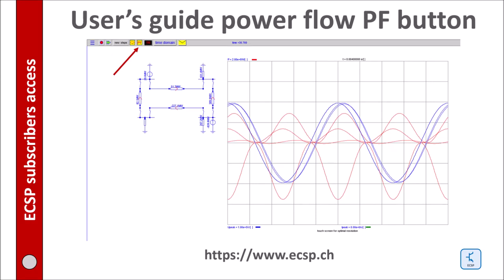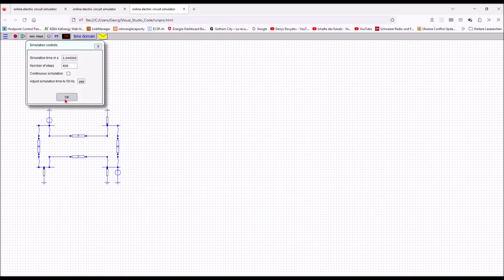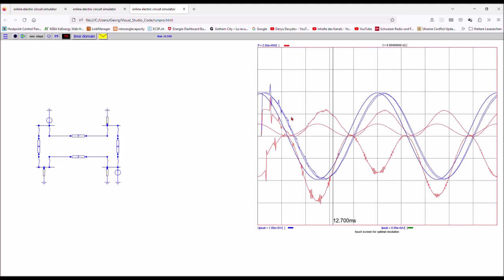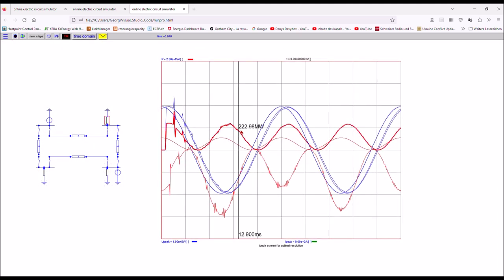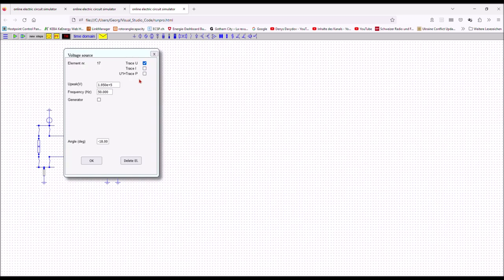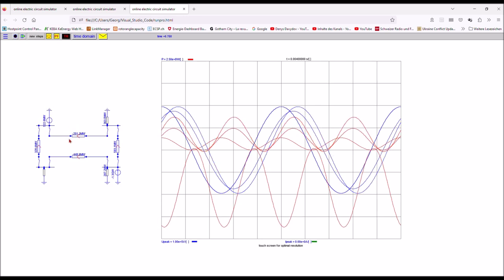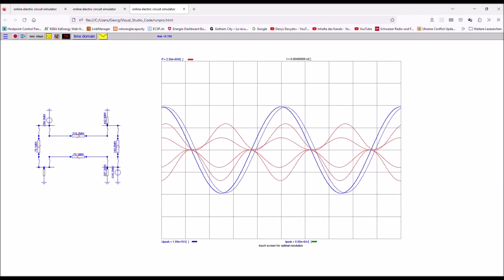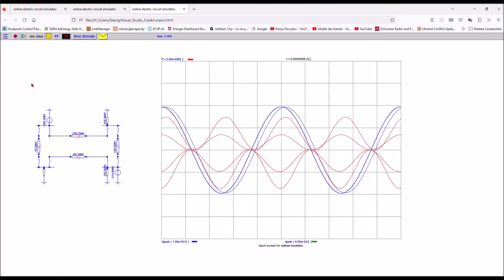Online circuit simulation on The Power Flow analysis function.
Description of the Power Flow analysis function.